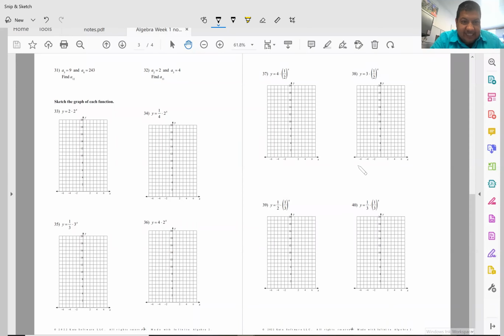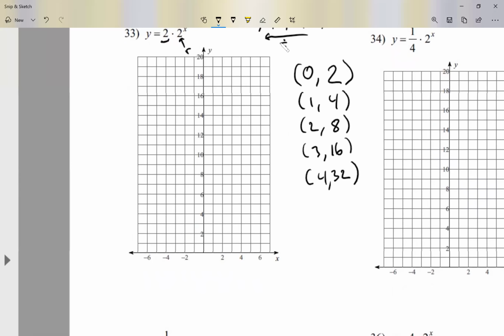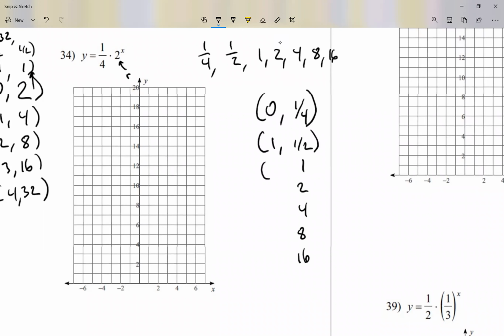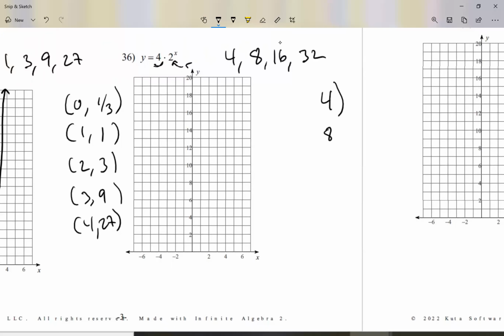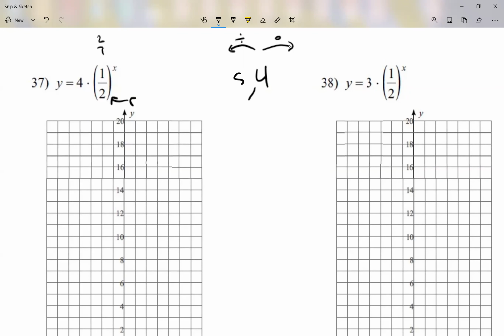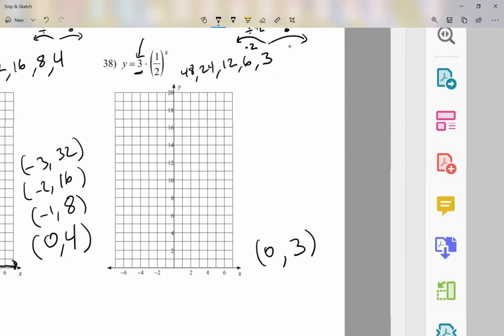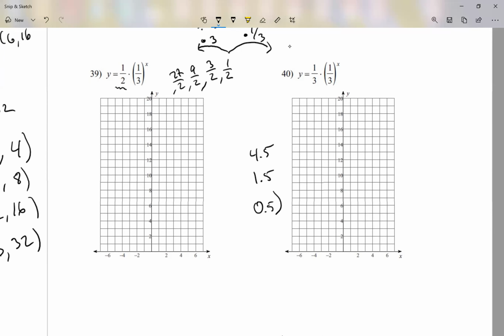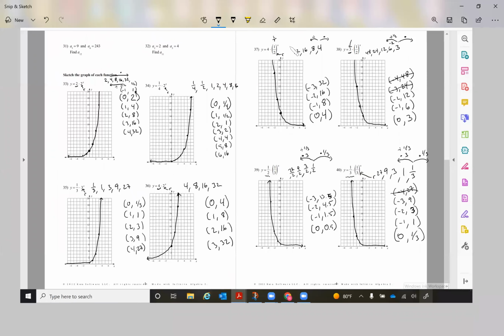Leonzo graph exponential equations